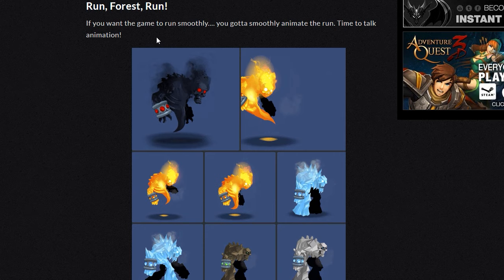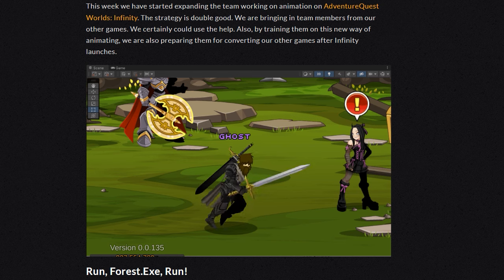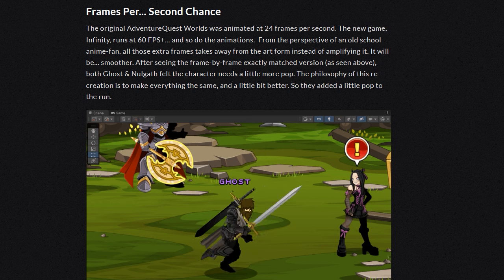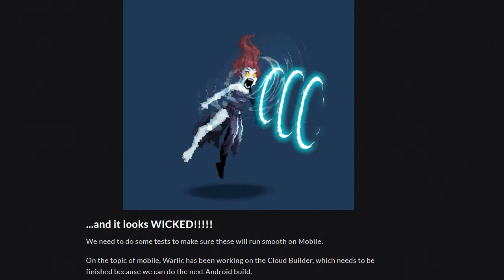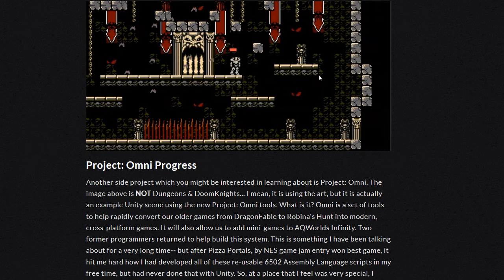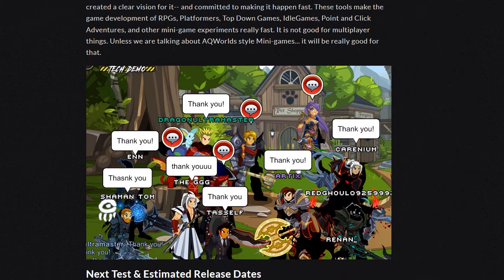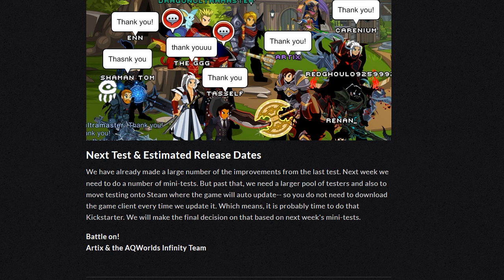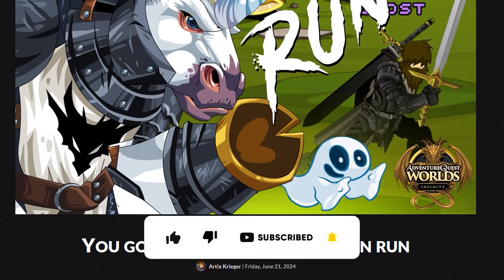AQW Infinity News! Mini Tests THIS Week! Kickstarter Coming Soon?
I was calling these mini tests "tech demo`s" but its possible the mini tests are only in-house testing.